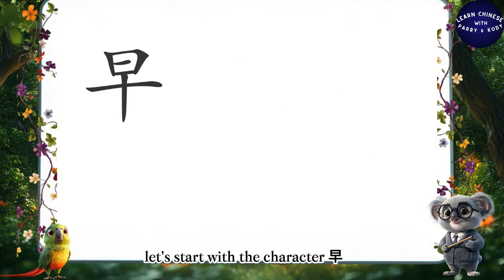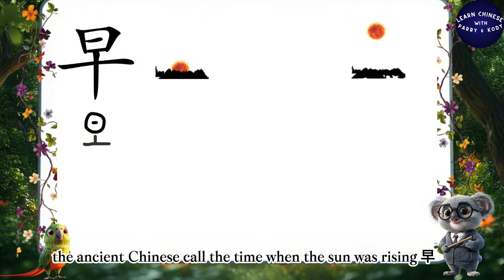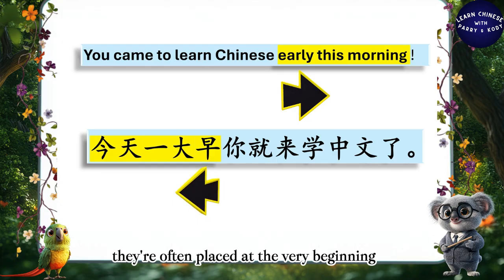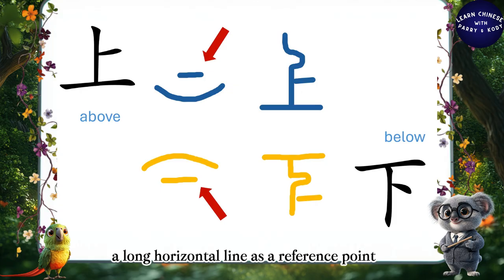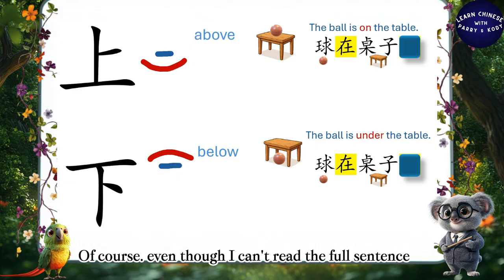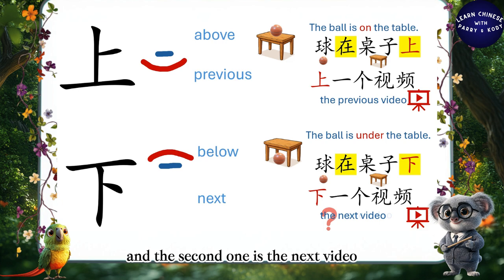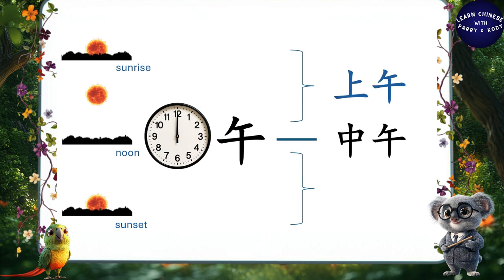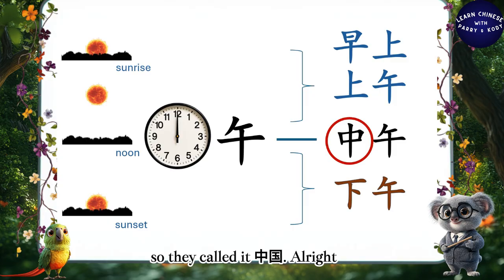Lesson 5 早上中下, Learn Chinese smarter, not harder, includes free exercise and reading materials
Learn how to talk about time in Chinese — from morning to noon to afternoon!
Laugh and learn with Parry and Kody — fun lessons, simple words, and tons of surprises await!
Join us — there’s so much more waiting for you to discover!

Don't forget to claim your free practice exercises and enjoy some fun stories along the way!

Our Chinese channel, Parry and Kody’s Chinese Class, is entirely taught in Chinese! The links to Chinese learning courses and free study materials are available in the description below.

00:00 Introduction
00:25 Learn Character “早”
02:39 Learn Chinese characters "上、下“
05:57 Learn  "上午、下午、中午、中“
07:39 summary